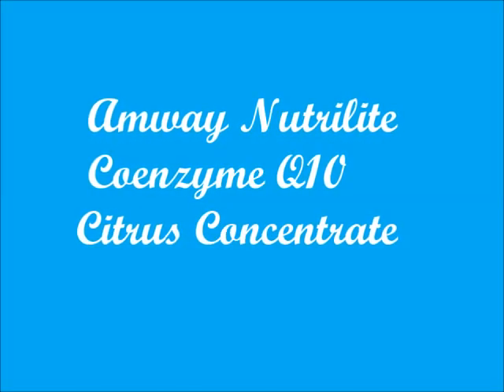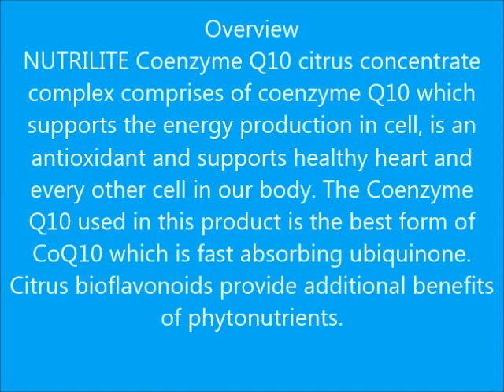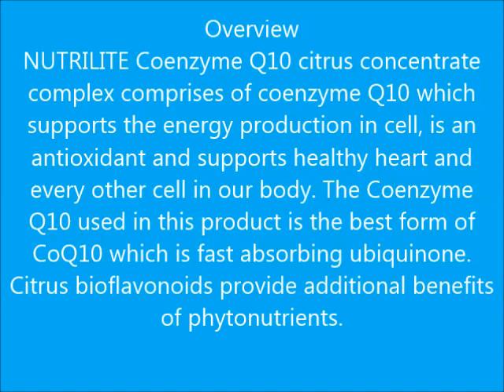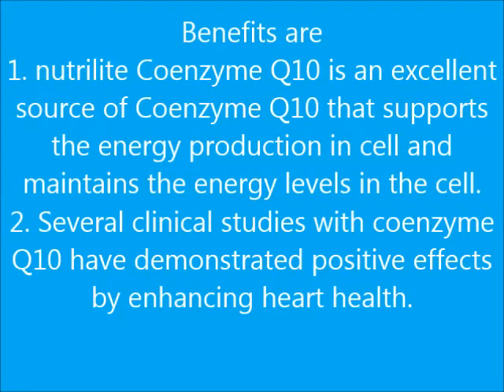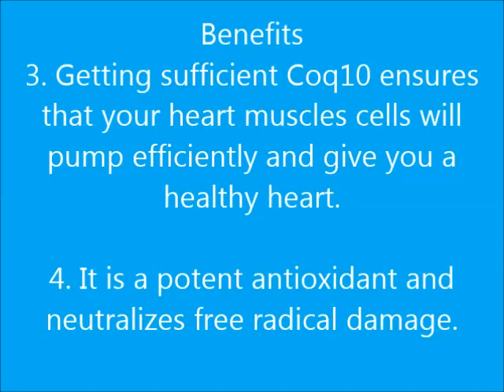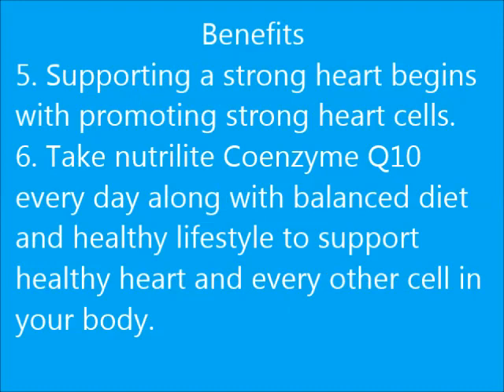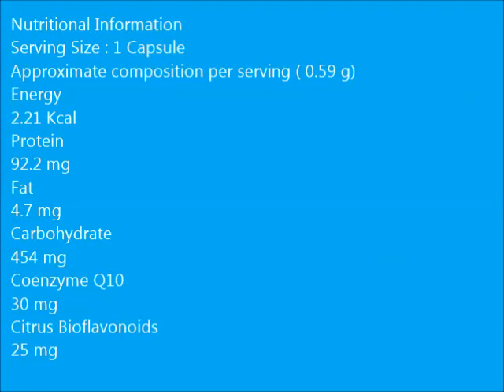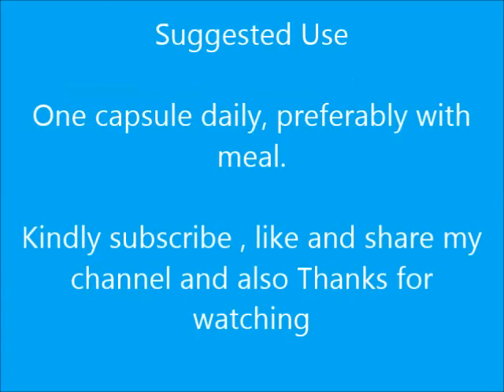Amway Nutrilite Coenzyme Q10 Citrus Concentrate || Benefits || Use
Dear Friends,
This video tell you about benefits and use of NUTRILITE Coenzyme Q10 citrus concentrate . as it supports the energy production in cell, is an antioxidant and supports healthy heart and
every other cell in our body.
New info channel provide different info in various categories